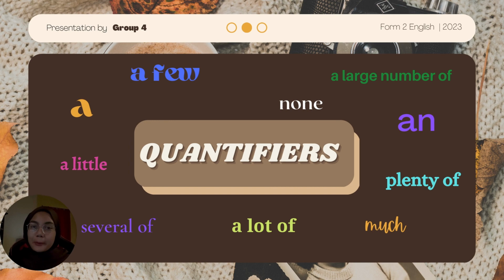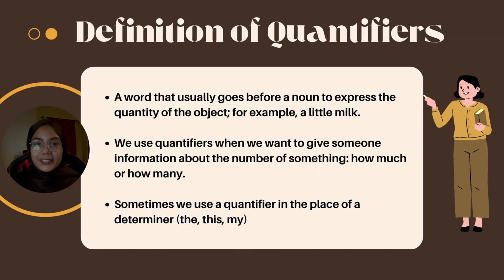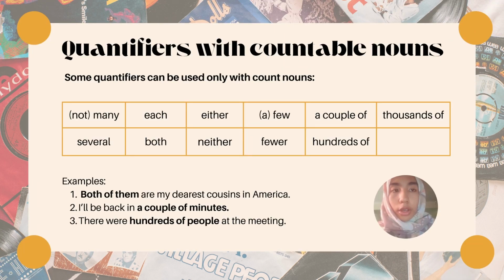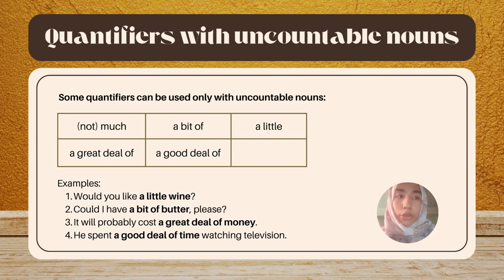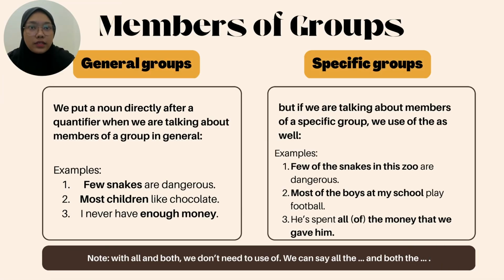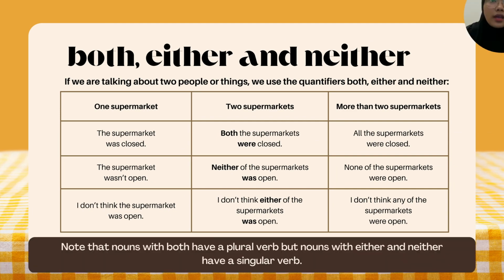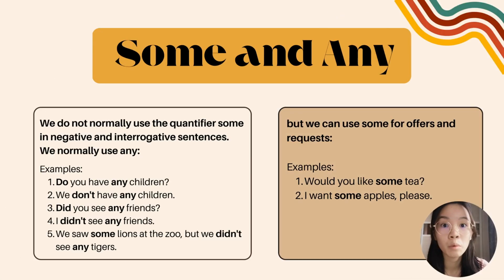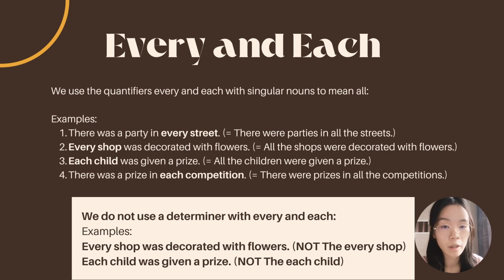SHPP2002-01 | Group 4 | Interactive Video - Quantifiers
Group Members:
1. Ma May Yi (A21HP0054)
2. Nur Azira Roziha binti Mohd Ariff (A21HP0139)
3. Nur Imanina binti Dul Hadi (A21HP0221)
4. Sharifah Batrisya binti Syed Alwi (A21HP0224)

Chapters:
0:00 - Introduction
0:28 - Learning Objectives
0:44 - Definition
1:08 - Countable & Uncountable Nouns
1:41 - Countable Nouns
2:17 - Uncountable Nouns
2:51 - Members of Groups
3:37 - Both, Either & Neither
4:22 - Some & Any
5:02 - Every & Each